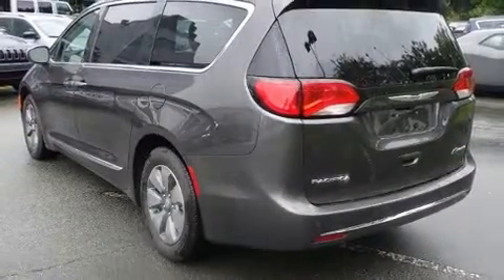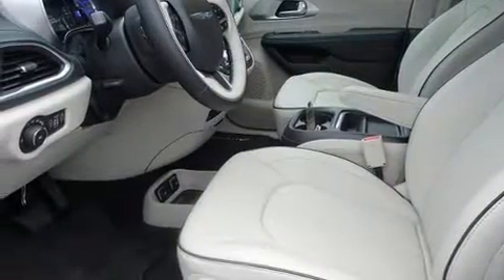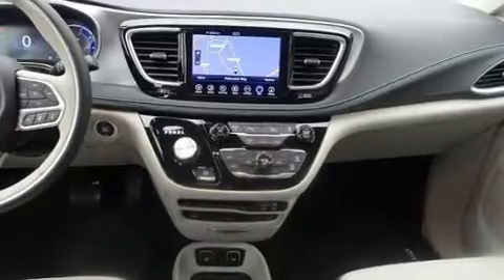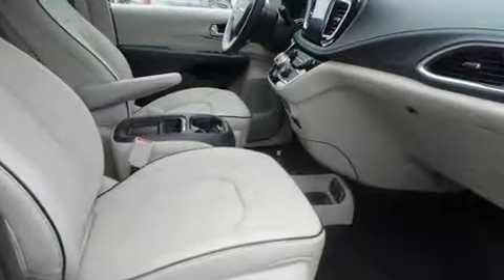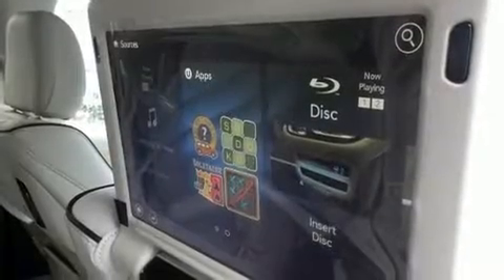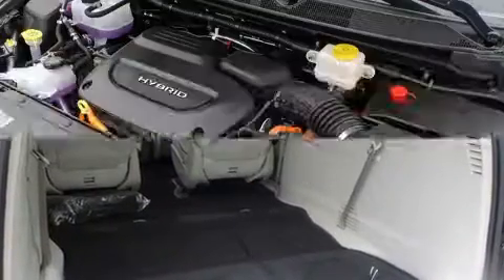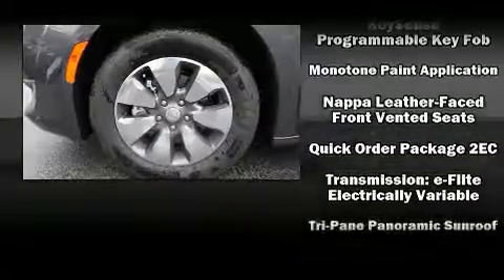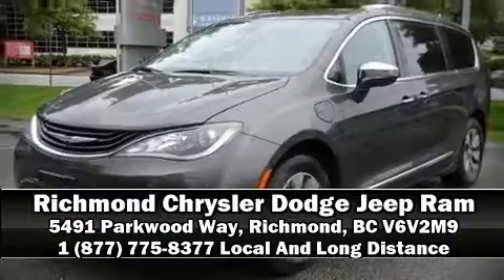2017 Chrysler Pacifica Hybrid Platinum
Smooth gearshifts are achieved thanks to the refined 6 cylinder engine, and for added security, dynamic Stability Control supplements the drivetrain. It's equipped with tons of terrific amenities, but it won't break your budget. Such as cruise control, a power seat, heated and ventilated seats, a power rear cargo door, lane departure warning, blind spot sensor, power windows, and remote keyless entry. Storage solutions are integrated throughout the interior, demonstrating thoughtful attention to detail. Passengers in the third row enjoy seat back reclining functionality, providing an extra level of comfort and convenience. For drivers who enjoy the natural environment, a power moon roof allows an infusion of fresh air. Audio features include an AM/FM radio, steering wheel mounted audio controls, and 13 speakers, providing excellent sound throughout the cabin. Rear LCD monitors provide entertainment that your passengers will appreciate no matter how far the drive. Side curtain airbags deploy in extreme circumstances, shielding you and your passengers from collision forces. We have a skilled and knowledgeable sales staff with many years of experience satisfying our customers needs. They'll work with you to find the right vehicle at a price you can afford. We are here to help you.